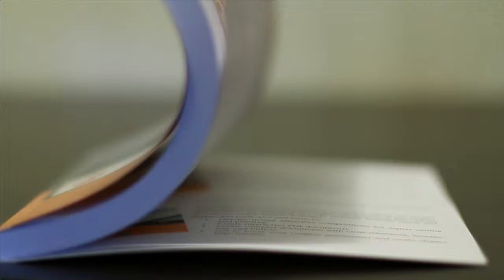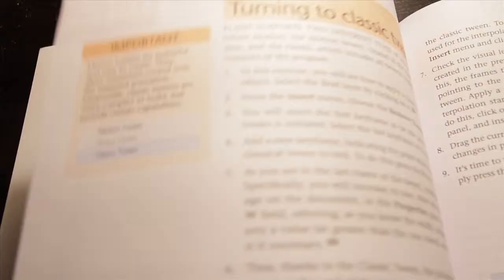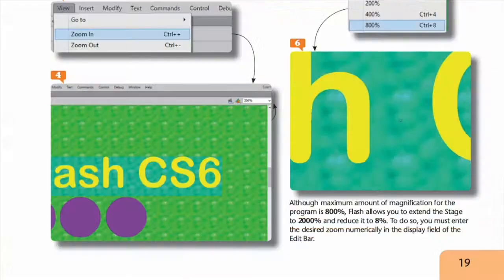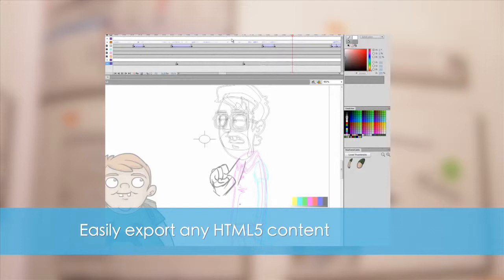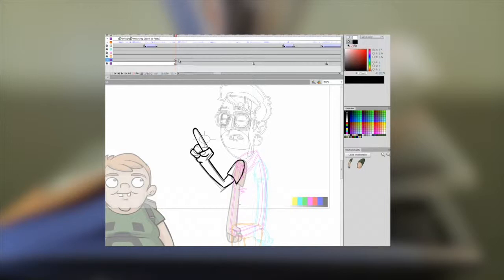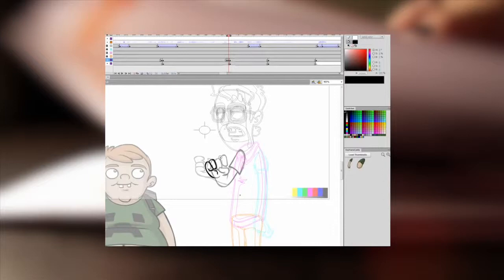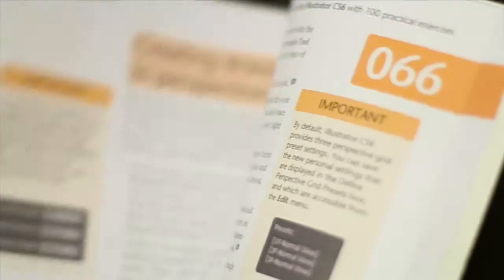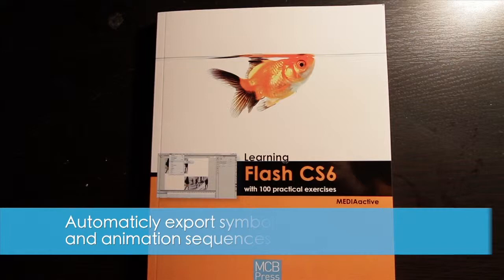Book Report "Learning Flash CS6 with 100 practical exercises"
MCB-Press. How do you get this book?

Flash CS6, owned by Adobe Systems, offers intuitive graphic panels and palettes of tools and functions that greatly facilitate the user's work.